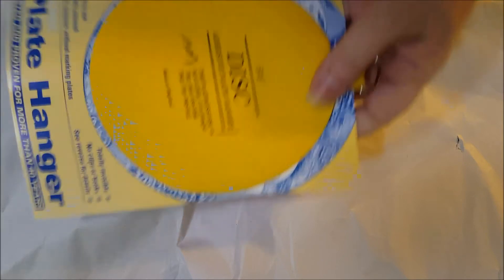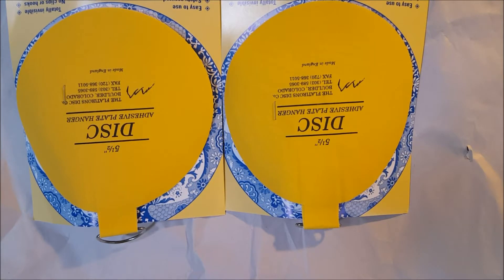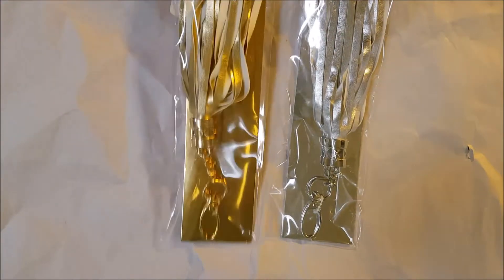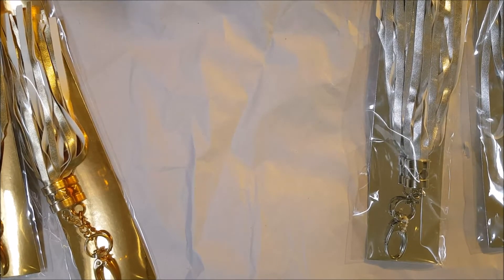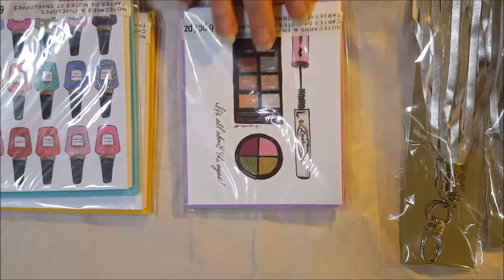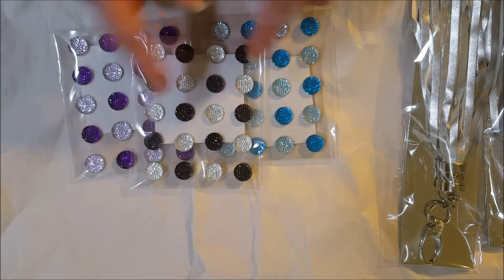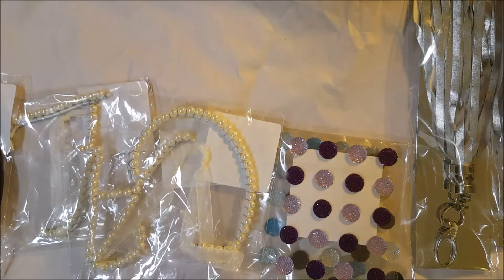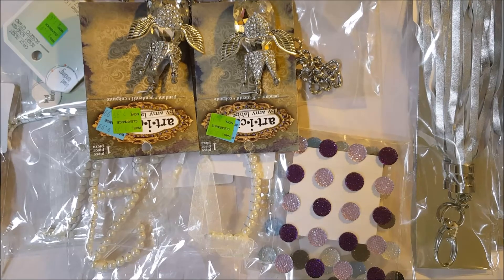Michael's and AC Moore Haul